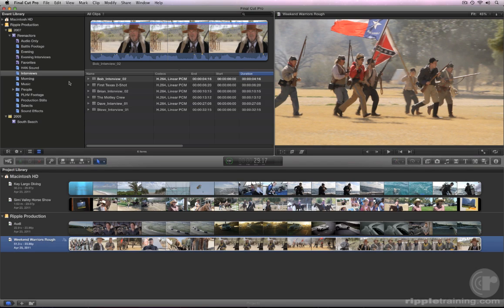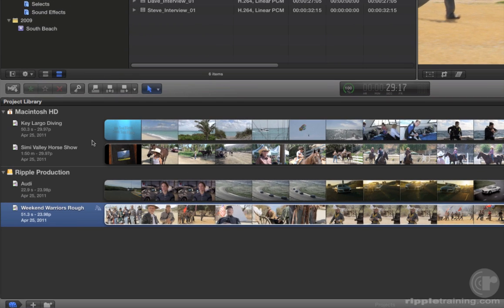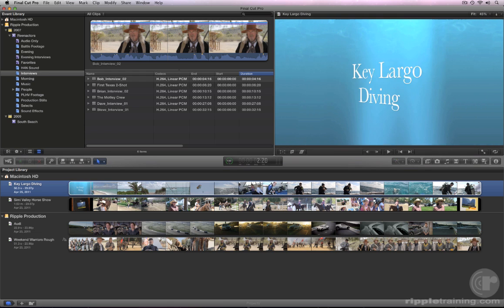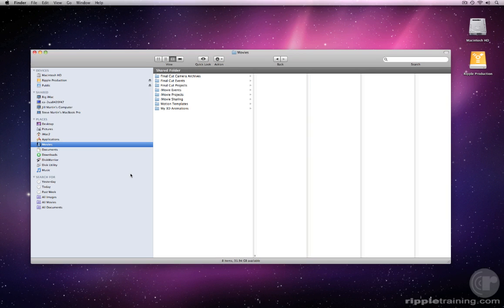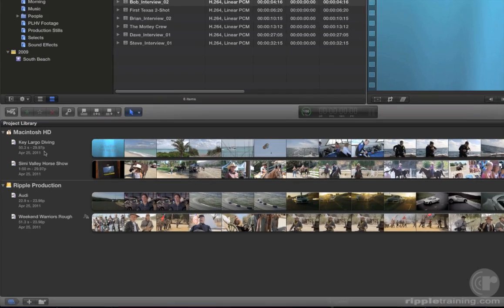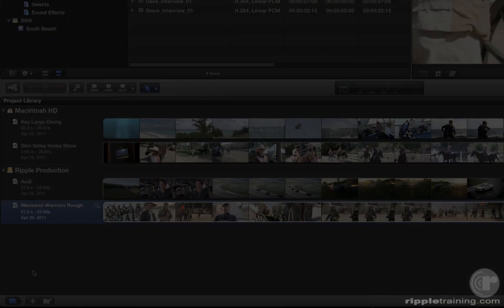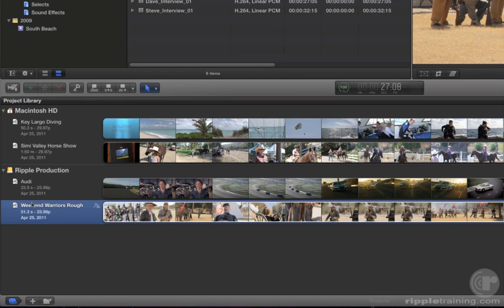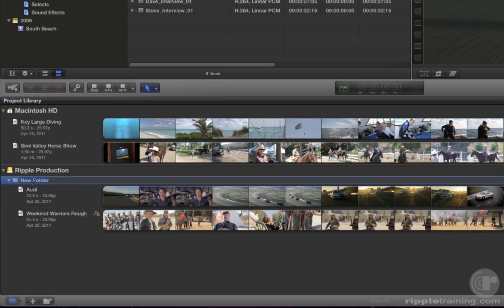FINAL CUT PRO X - LESSON 09 BASIC WORKING IN THE PROJECT LIBRARY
FCP LESSON 09   BASIC   WORKING IN THE PROJECT LIBRARY